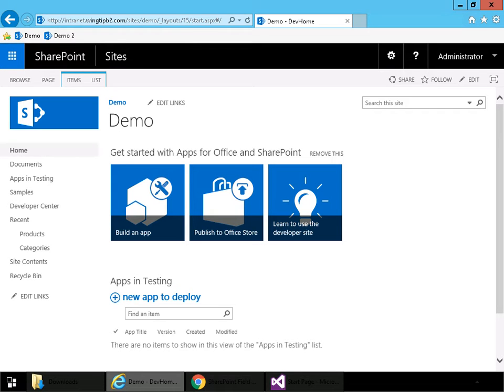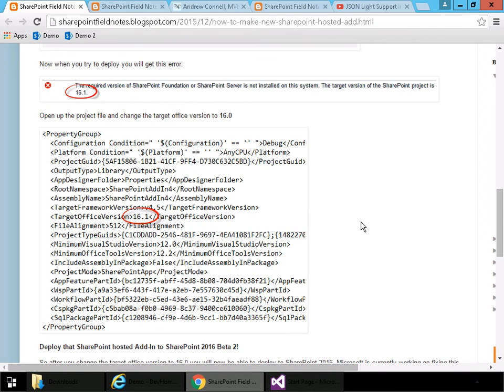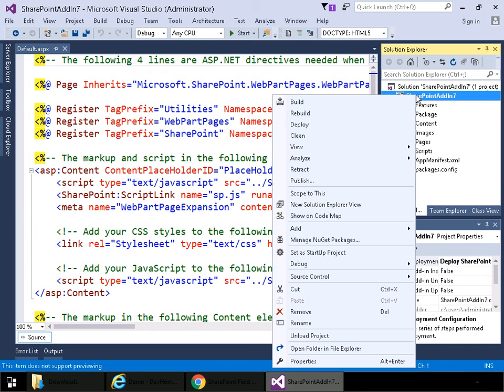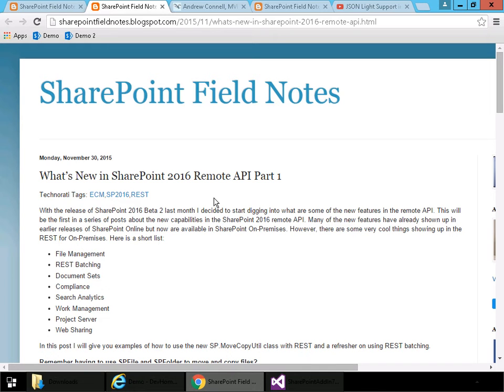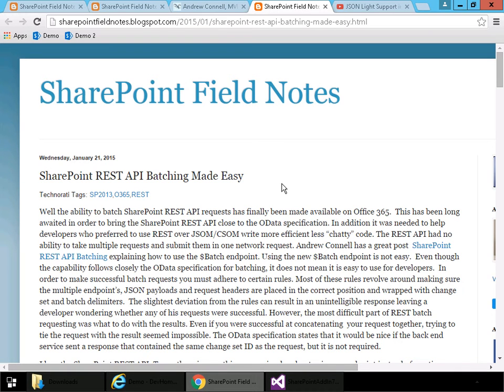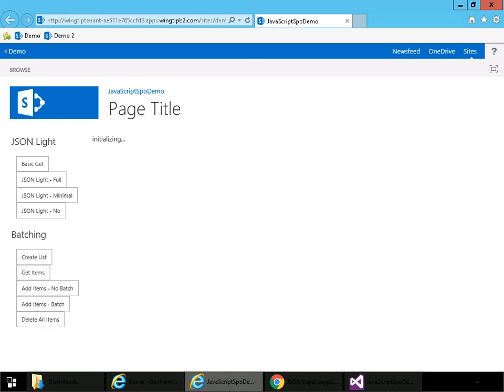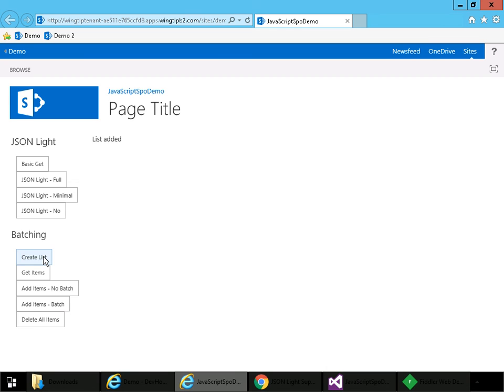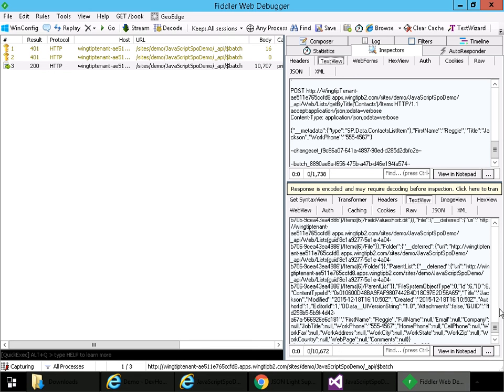What's New for Developers in SharePoint 2016 - Update 1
In this first update to What's New for Developers in SharePoint 2016 we'll see how to create Add-In (App) projects that will work with SharePoint 2016 Beta 2 and talk about additions to CSOM and the REST API.

The content in this video was inspired by blog posts by Steve Curran (@spsteve)

How to make the new SharePoint Hosted Add-In deploy in SharePoint 2016 Beta 2

What’s New in SharePoint 2016 Remote API Part 1

JSON Light Support in the SharePoint 2013 REST API

Introduction to the SharePoint 2013 Client Object Model and REST API (sample project)